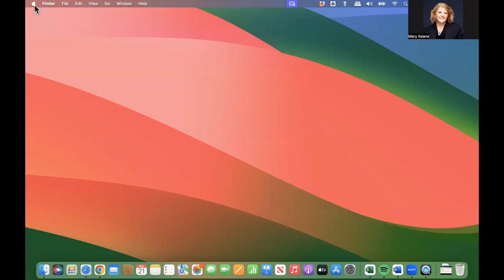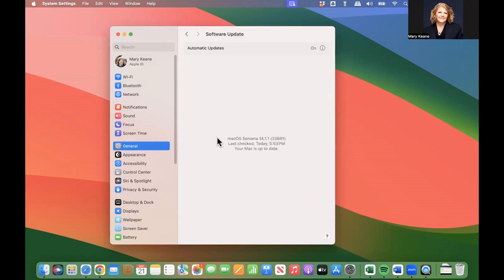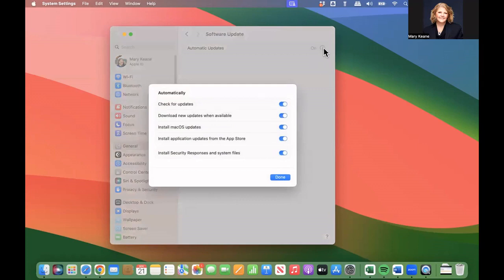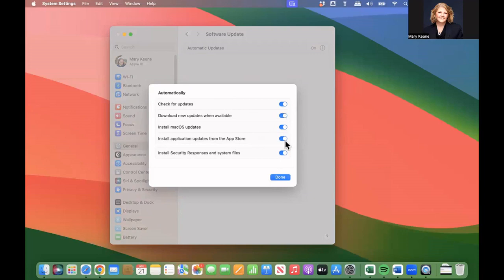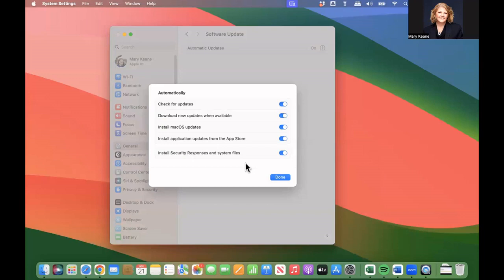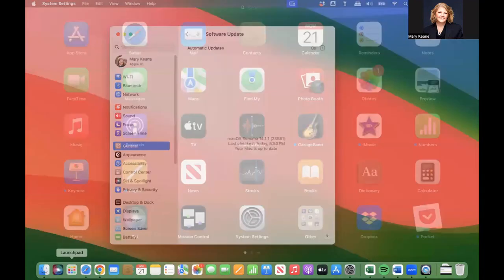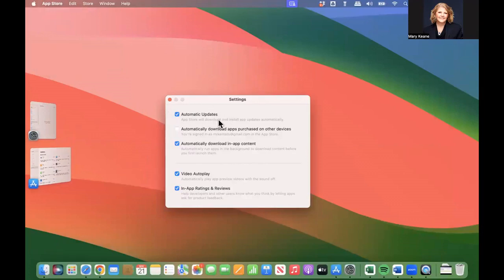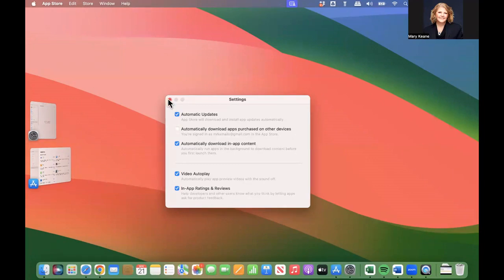Setting your Mac to Auto Update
Microbusiness videos by CyberWyoming.